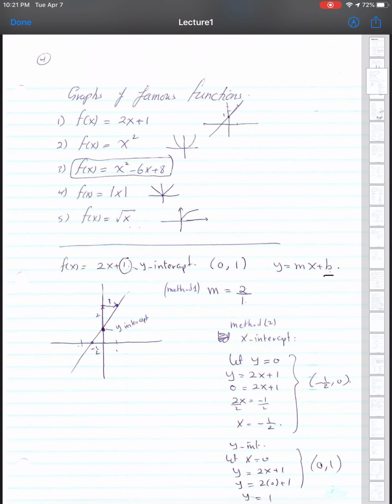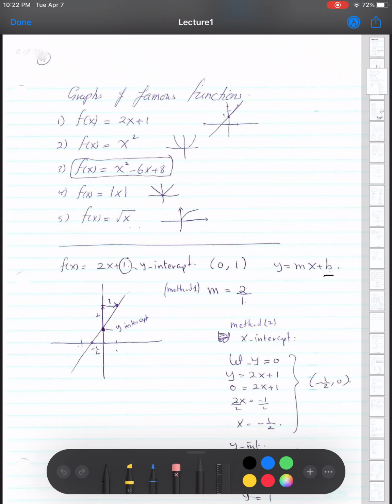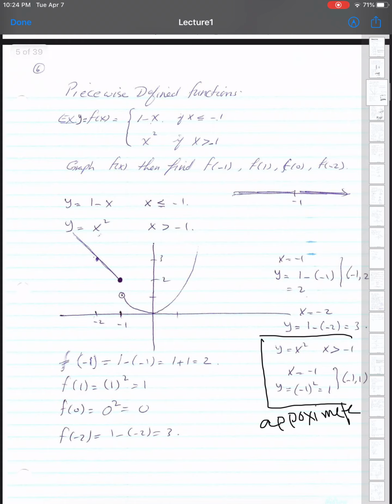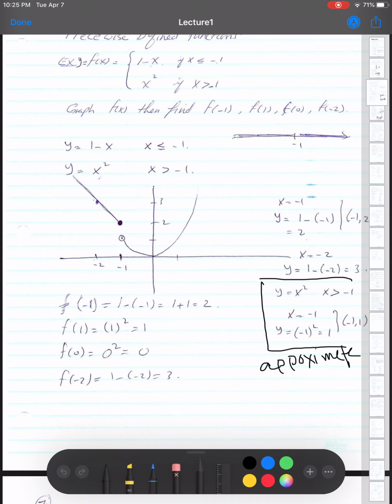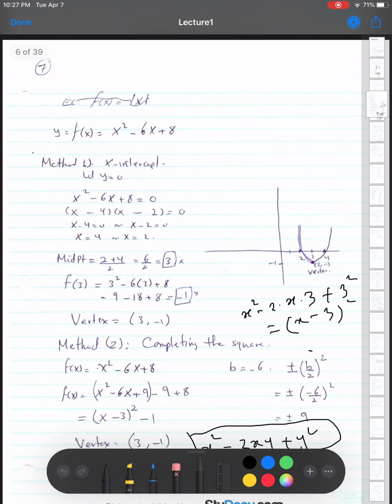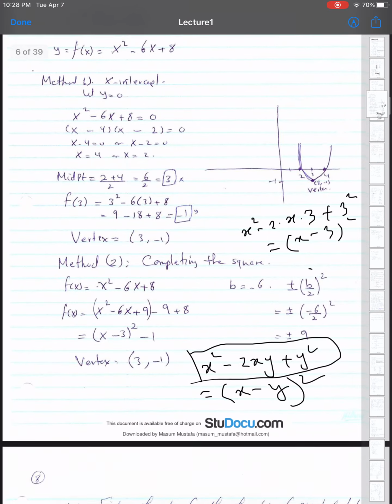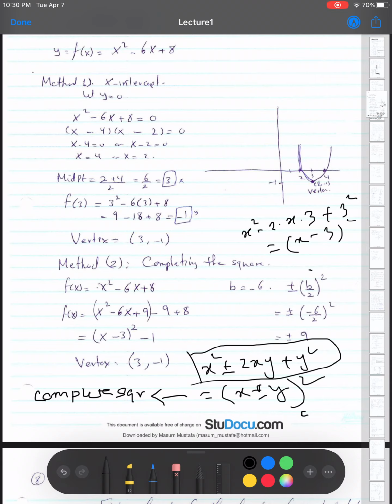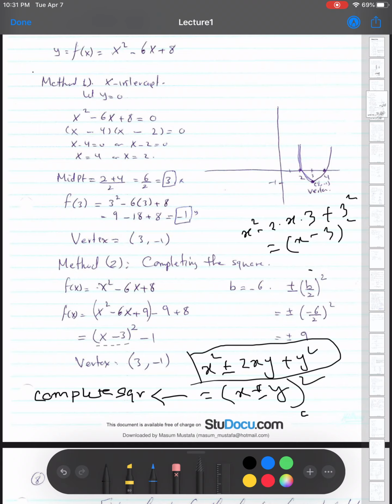University Prep Calculus Lecture 2 - Graphing Function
Learn how to graph functions, and how to solve for quadratic and linear x and y interception ,how to find vertex